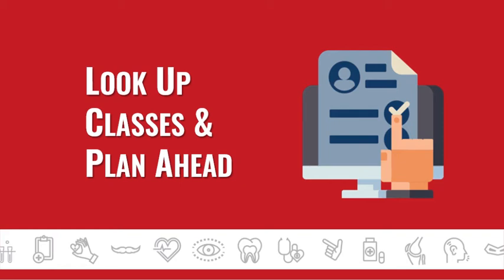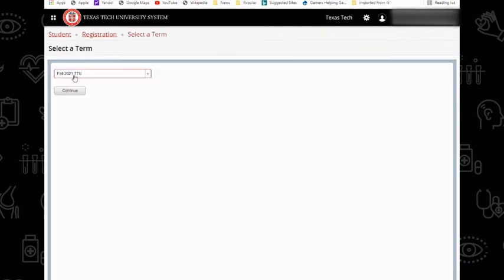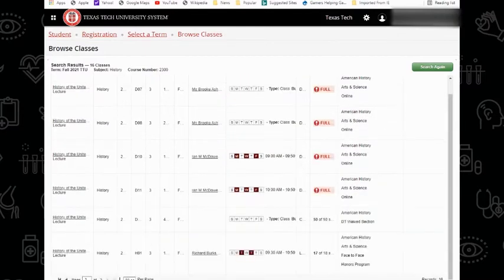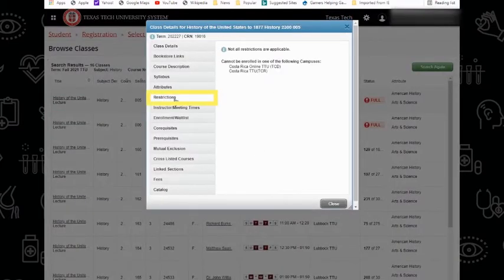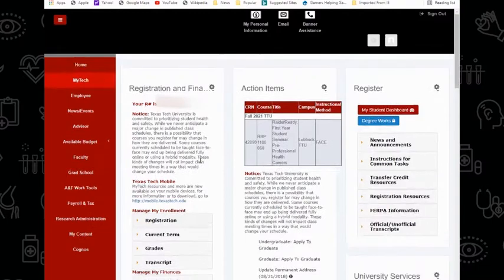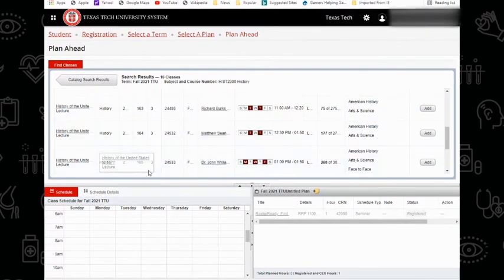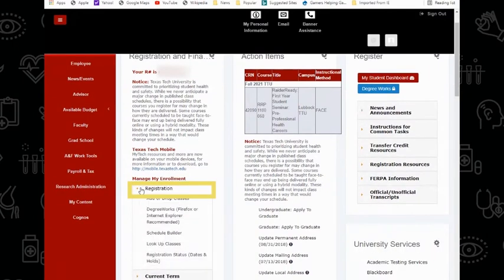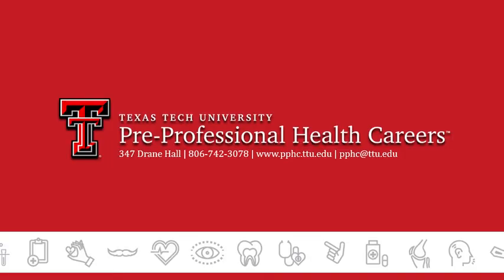PPHC Registration Resource Series: Look Up Classes and Plan Ahead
The are various tools at Texas Tech University that Pre-Health students can use as they plan their classes. In this video, we demonstrate how to use Look Up Classes and the Plan Ahead feature when planning classes for the upcoming semester.

Intro (0:00)
Look Up Classes (0:22)
Plan Ahead (2:03)